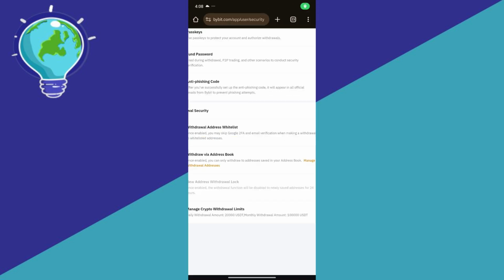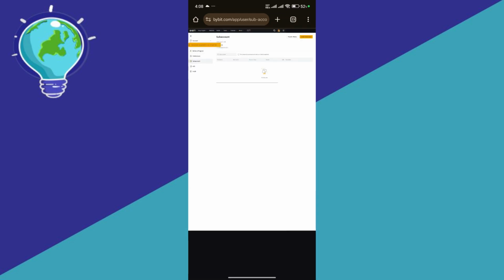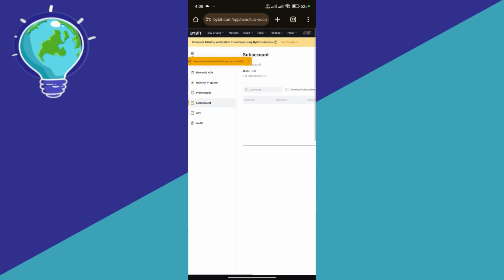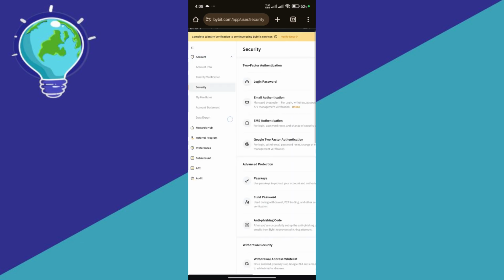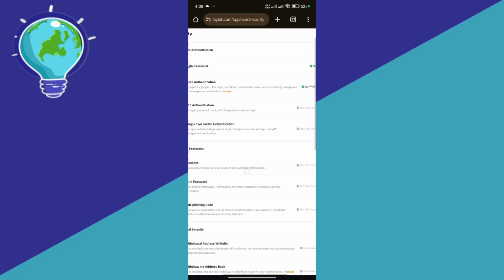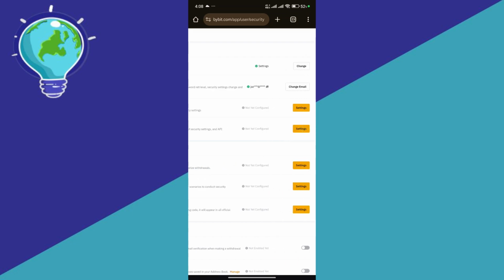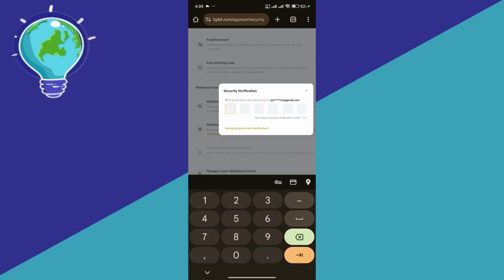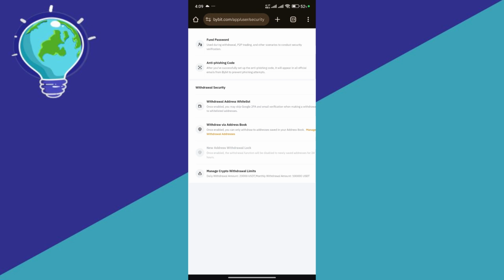How to Set Up Google Authenticator on ByBit - Full Guide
Secure your ByBit account by setting up Google Authenticator with this full guide. Learn how to enable two-factor authentication (2FA) for enhanced security on your trading platform.